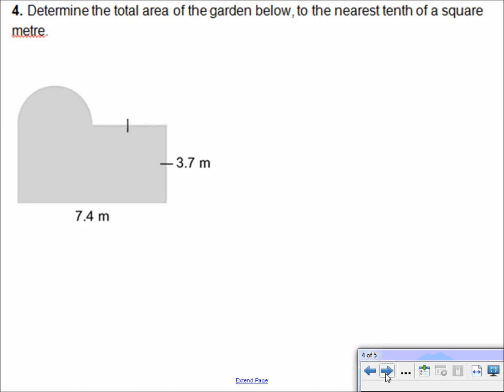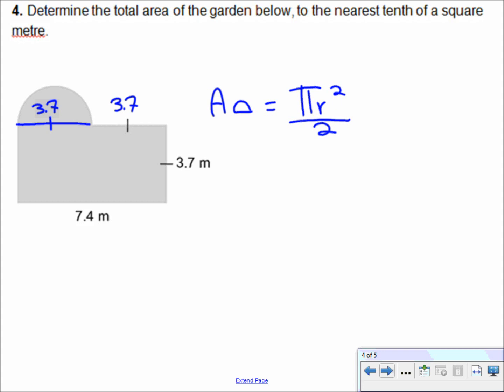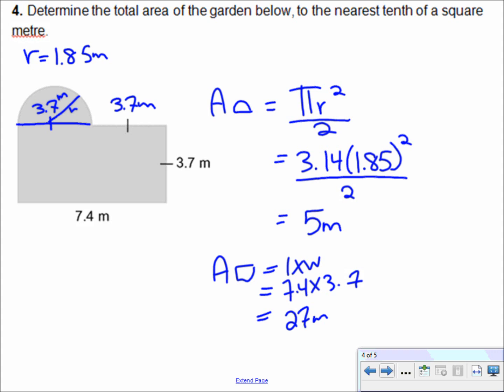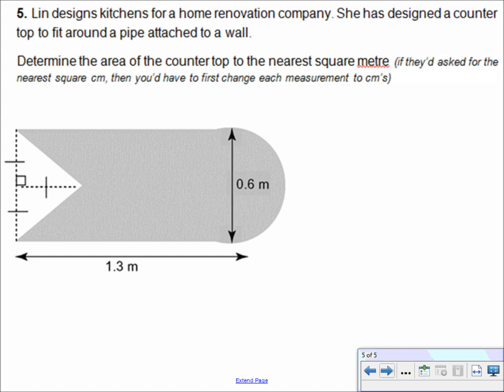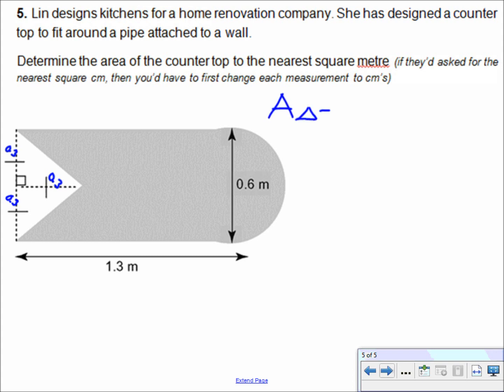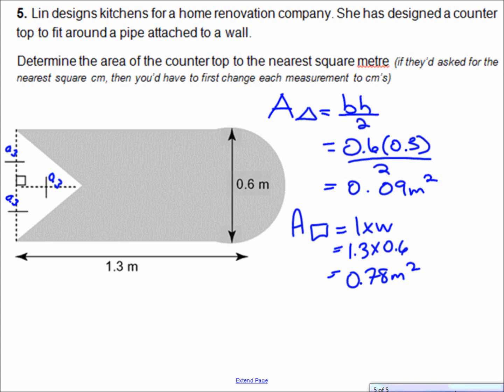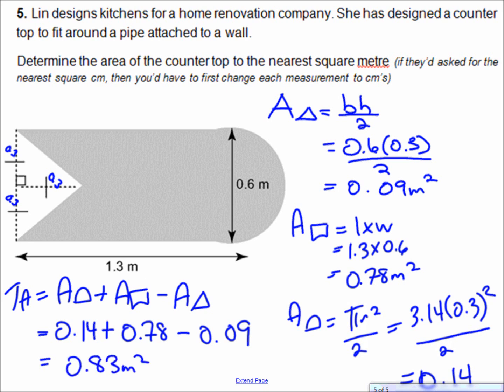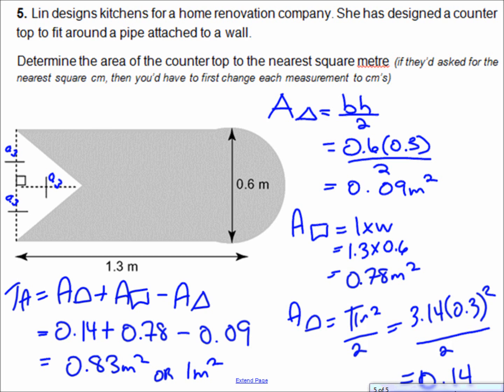Composite Shape and Area Part 2